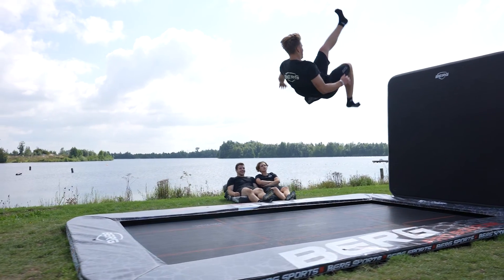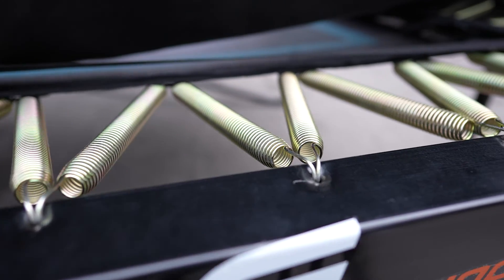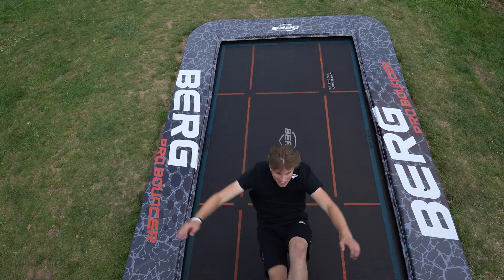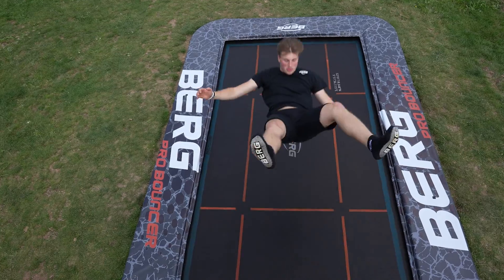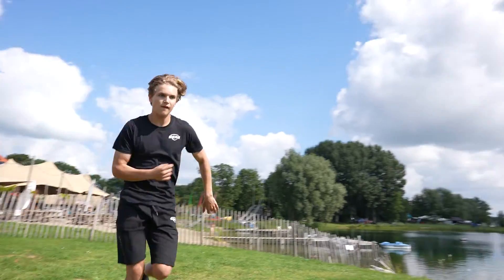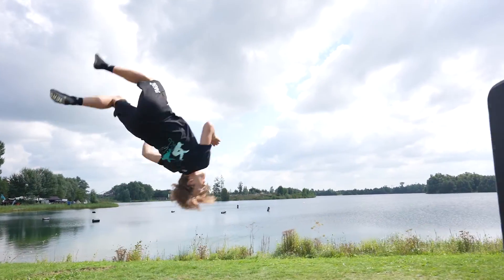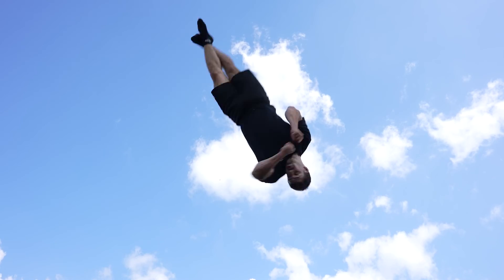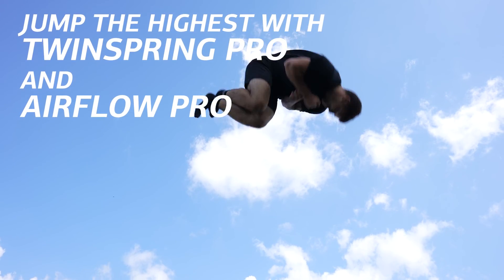Wicken Toys - BERG Pro Bouncer 5m x 3m - THE ULTIMATE EXTREME SPORTS TRAMPOLINE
THE ULTIMATE EXTREME SPORTS TRAMPOLINE

Do you want to become the best version of yourself? Then you also want the very best equipment. The Pro Bouncer lets you jump at the highest level. Everything is just right, so you can fully focus on your coolest tricks. For the ultimate trampoline experience, choose the Pro Bouncer. The Pro Bouncer is available as a rectangular trampoline.

AIRFLOW PRO JUMPING MAT:
Jumping high requires minimal air resistance. The AirFlow Pro jumping mat is specially developed for the pros, because it allows 150% more air through than a standard jumping mat. In addition, the AirFlow Pro fabric has an overlap that rests over the springs. This provides extra safety because it means you are less likely to get caught between the springs. AirFlow Pro is standard included on all Pro Bouncer trampolines.

TWINSPRING PRO SPRINGS:
The TwinSpring Pro springs have more coils and are extra long. In combination with the V-arrangement, they let you jump extra high. Longer in the air, means more time for your tricks.

SUPER STRONG AND EXTRA HIGH FRAME:
The super strong frame is extra high, so you can safely continue after your mega high jump. The frame material has a double coating, which offers years of protection.

SAFETY NET DELUXE XL:
To feel completely free and safe while jumping, you can always rely on the Safety Net Deluxe XL. It features cool graphics and has been specially developed and extensively tested for your safety.

EXTRA THICK AND UV-RESISTANT PROTECTIVE EDGE:
The extra thick protective edge of UV-resistant material offers you maximum safety. Even on the highest jumps, you can be sure of a soft landing.

DIMENSIONS AND SHAPES:
Have you already decided what height your trampoline should be? Perhaps you'll opt for a trampoline on legs, that is easy to move. Or would you prefer a fully buried trampoline with minimal step? Then the FlatGround is at the right height for you. The Pro Bouncer is only available as an Ultim (rectangular) trampoline.